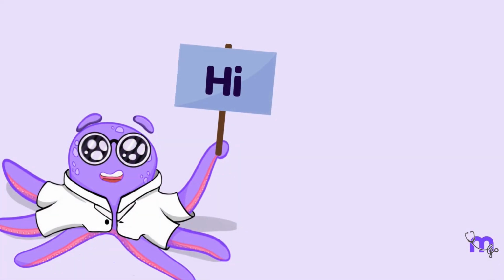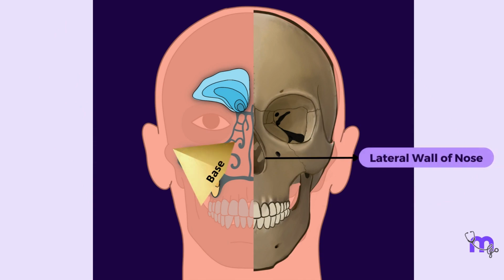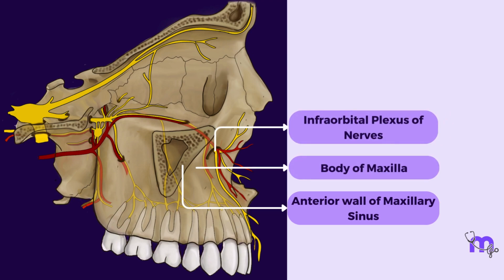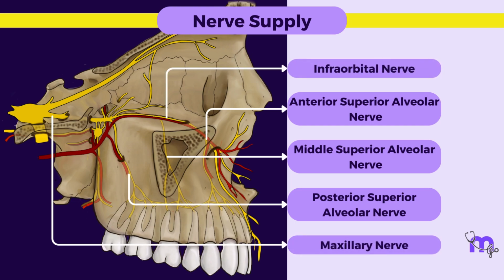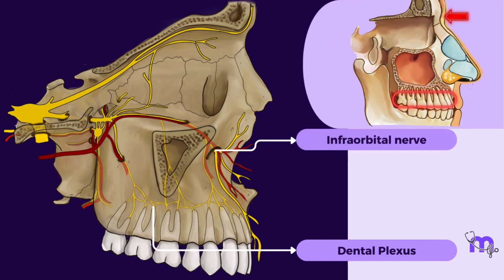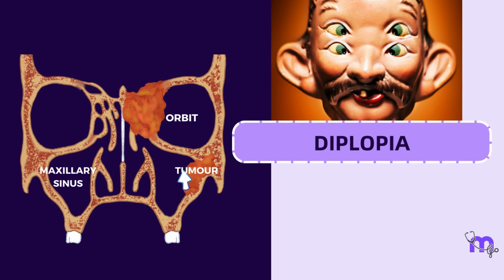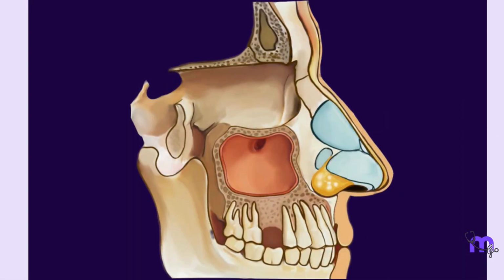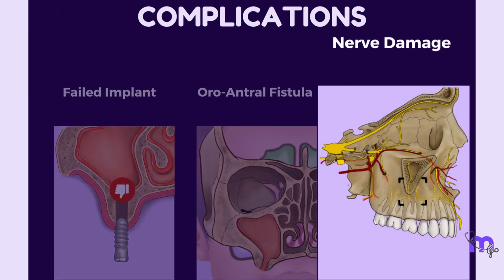Maxillary Sinus | Paranasal Sinuses - 3 | Clinical significance | Surgical approaches | Anatomy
Welcome to our deep dive into the fascinating world of the maxillary sinuses, a key part of your paranasal sinuses!  In this informative video, we'll explore what sinuses are, how they function, and their importance in our overall health. From sinusitis symptoms to the role of the maxillary sinus in respiratory function, we've got you covered!  Understanding your sinuses can help you maintain optimal health and alleviate common issues. Let’s unravel the mysteries of your sinuses together!

Timestamps:

00:00 Introduction to the Maxillary Sinus
01:01 Anatomy and Measurements
02:05 Relations of the Maxillary Sinus
03:07 Arterial and Nerve Supply
03:36 Clinical Anatomy
04:49 Surgical Drainage Approaches
05:26 Carcinoma of the Maxillary Sinus
06:25 Pop Quiz on Maxillary Sinus
07:01 Significance in Implantology
07:32 Sinus Lift Procedure
07:58 Conclusion

Useful Links:

  / medi_study_go
Our Telegram Channel (Free Mindmaps and more):